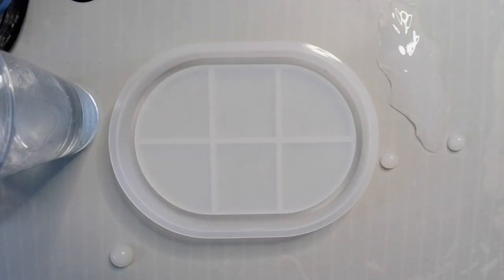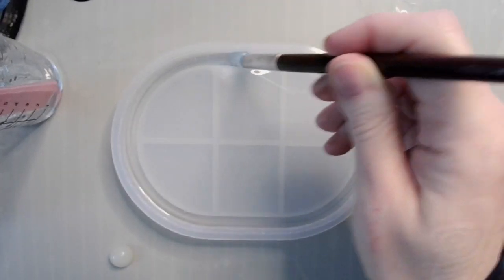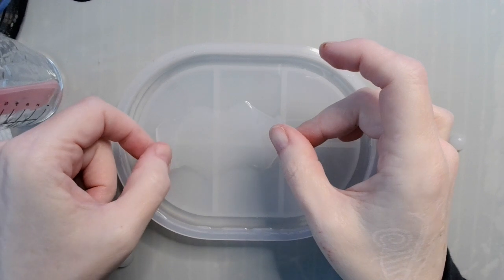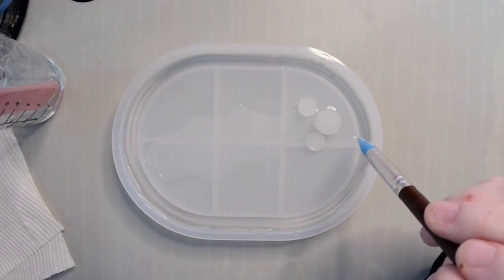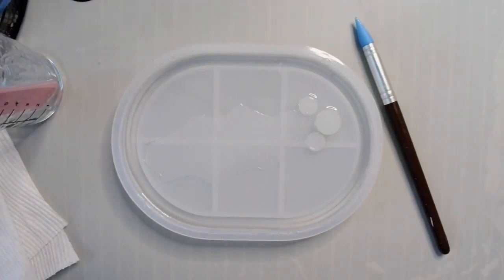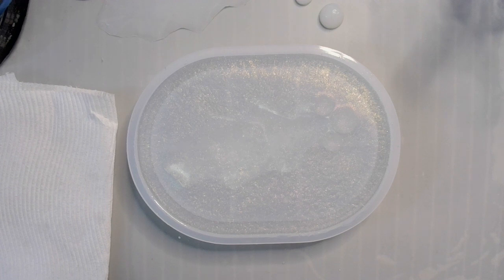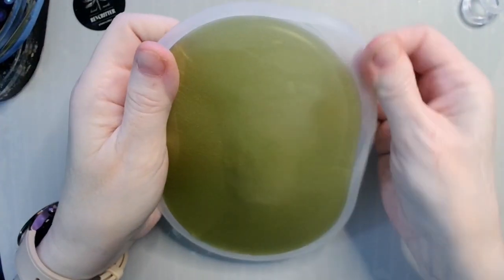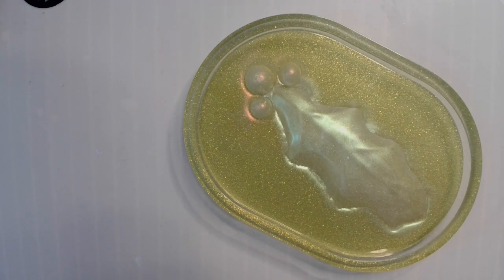Simple and Elegant Resin Holiday Trinket Tray Full Tutorial@EyeCandyPigments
Ghost Mica Powders, Resin and Handmade Inlays star in this absolutely gorgeous Holiday trinket tray.

Code: revcritter

30ml Black Plastic Squeeze Bottles
5 Pack Butane Lighters
2 Pack - Varigated Gilding Flakes
20 Pack - HTVRONT Plastic Stir Sticks
WEHOUS Irregular Bowl Silicone Mold
32 oz 99% Isopropyl Alcohol
3 oz Paper Cups, 600 Count
3 Piece Round Silicone Mold Set
6Piece Mini Silicone Spatula Set
Continuous Spray Bottle Set of 2
2 Piece Lidded Jar Silicone Mold Set
3 Pack Flower Mold Set
24 pc Airtight Storage Container Set
13" Oval Tray Mold